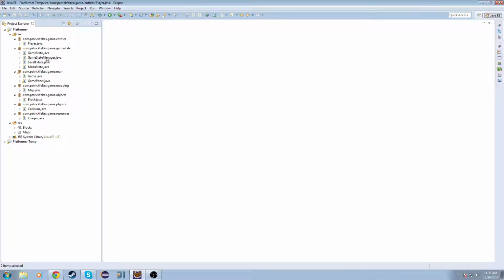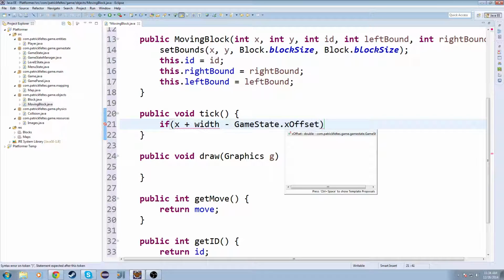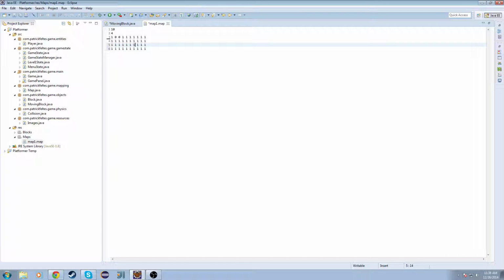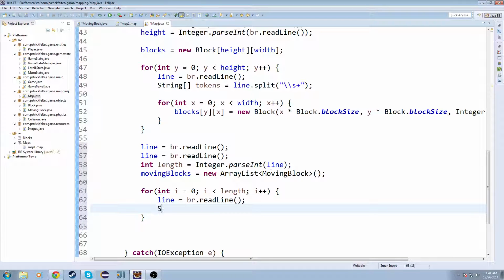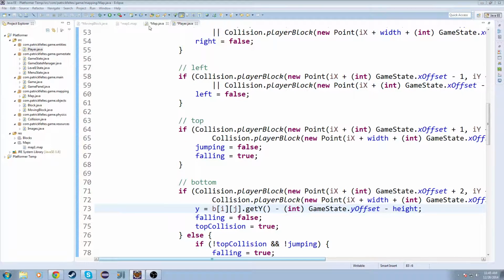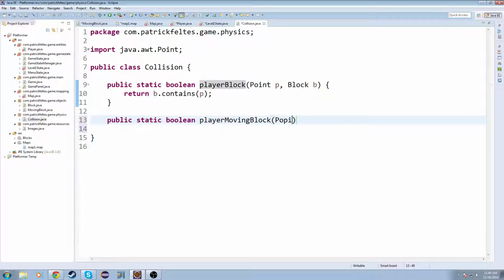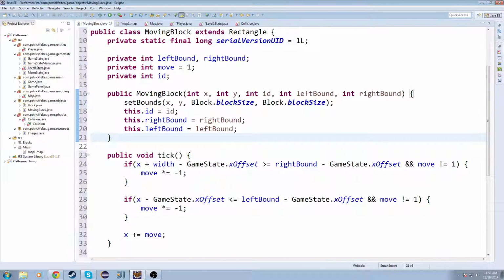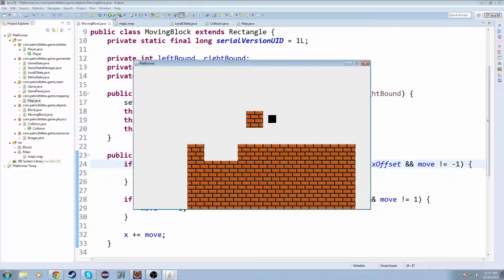Java 2D Platformer #13 - Adding Moving Blocks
Hey guys I'm back!
In this video we add moving blocks!